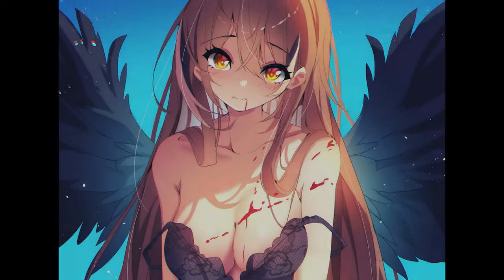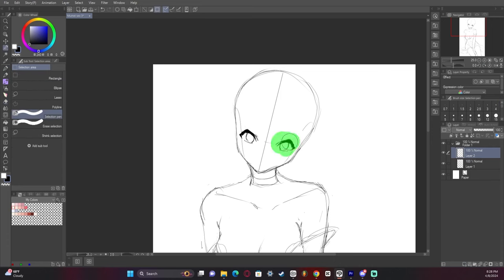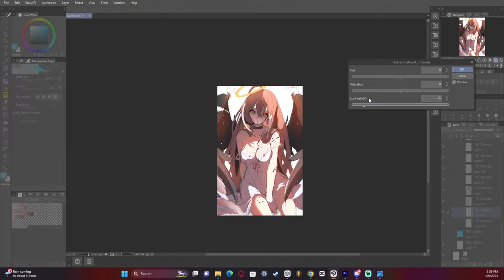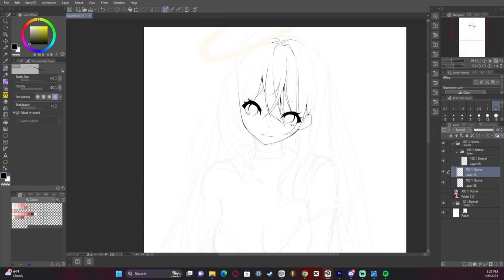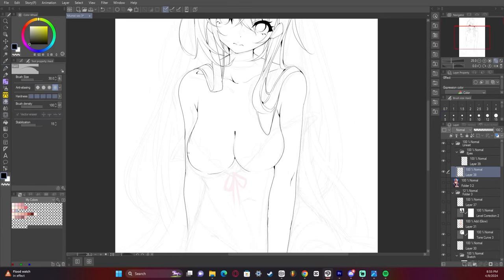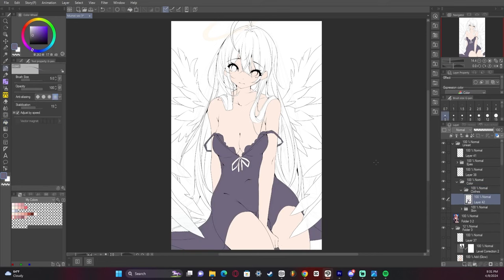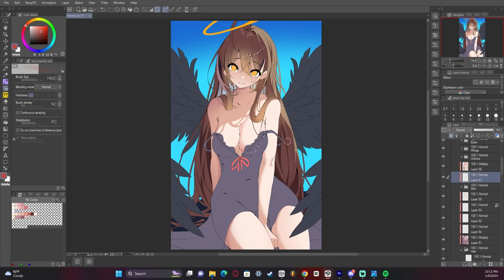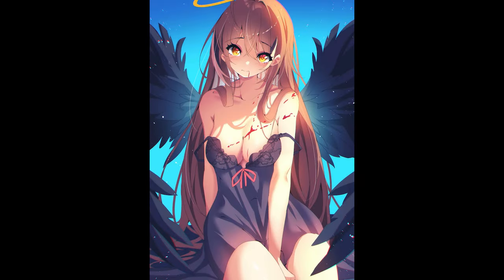Watch A Professional Anime Artist Reveal His Entire Creative Process! [anime Art]